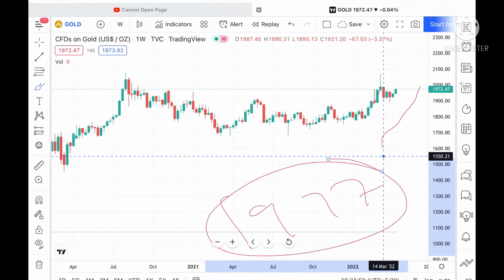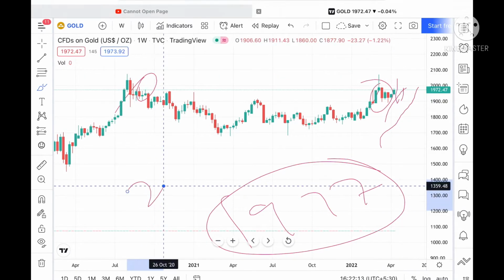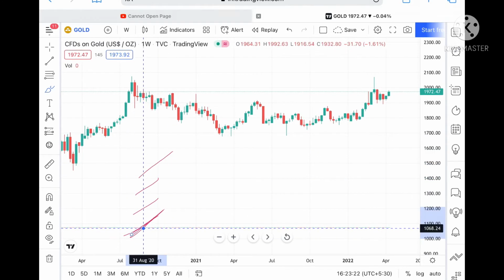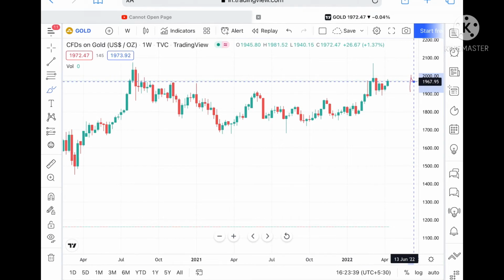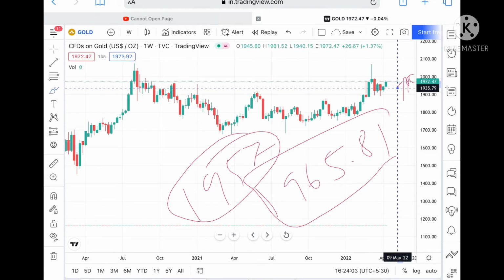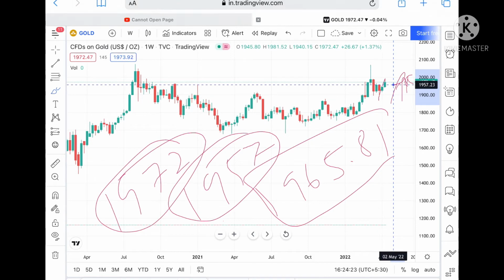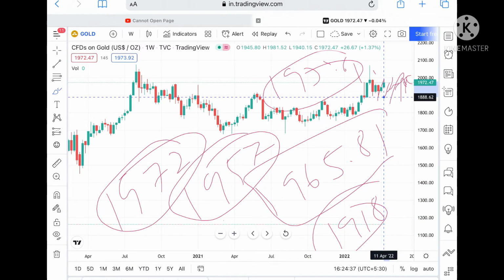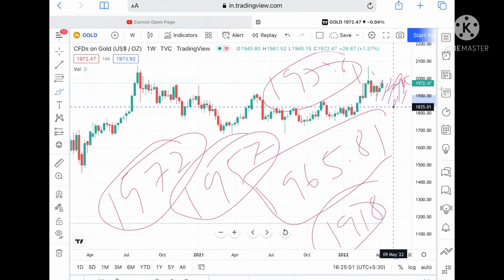Gold Price Analysis || 15-22 April 2022 || Gold Price Outlook || Is This The Best Time To Buy Gold?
Gold Price Analysis in 15-22 April 2022 ||  2022 || Gold Price Outlook in 15-22 April  2022 || Is This The Best Time To Invest In Gold

Twitter.com/deepakzbro